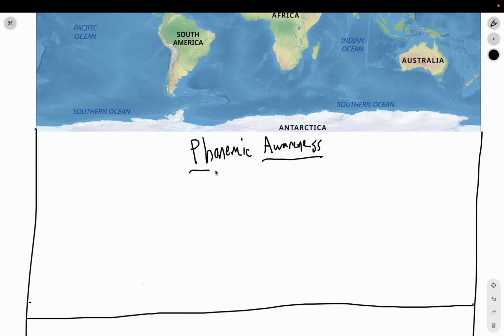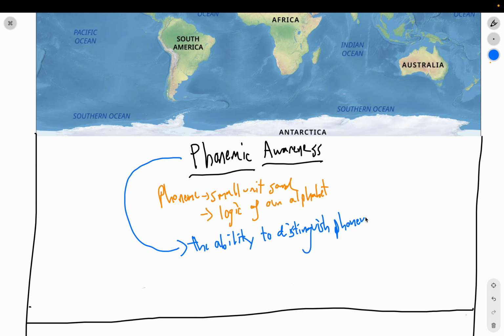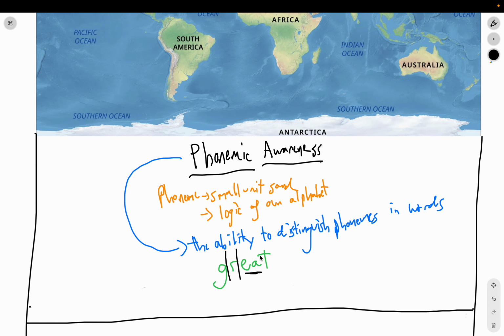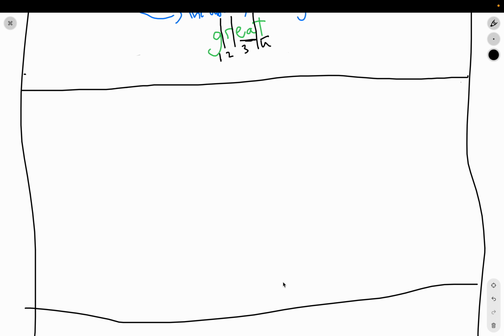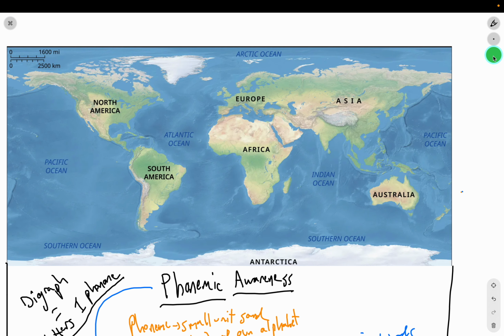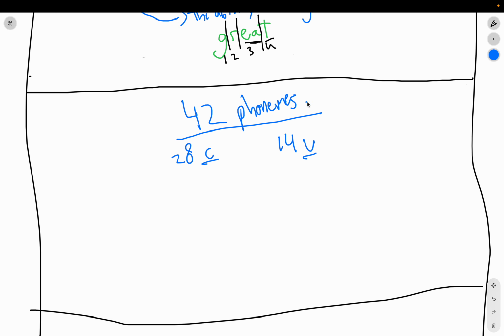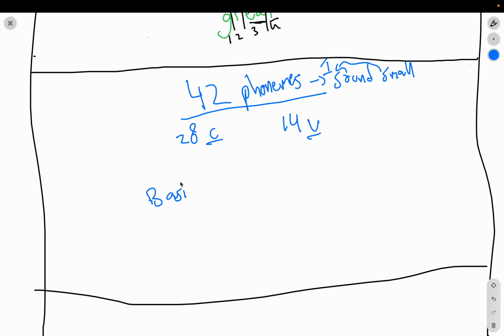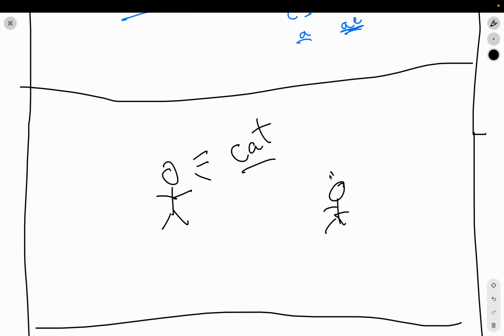Diane McGuinness: Part 2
The dopest literacy theory you've never heard of!

And OMG so sorry for calling you "Diana" in the video--horrified and embarrassed!